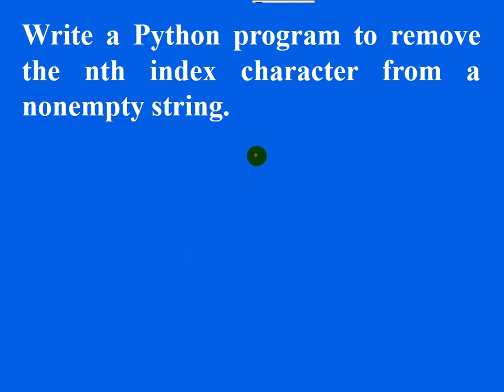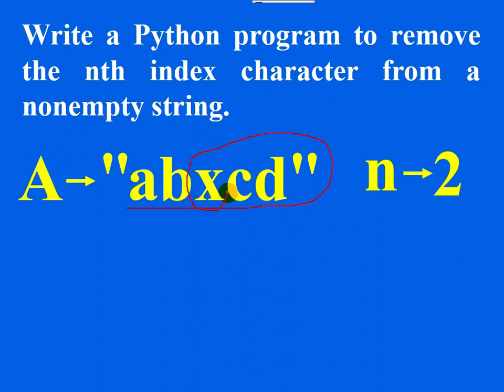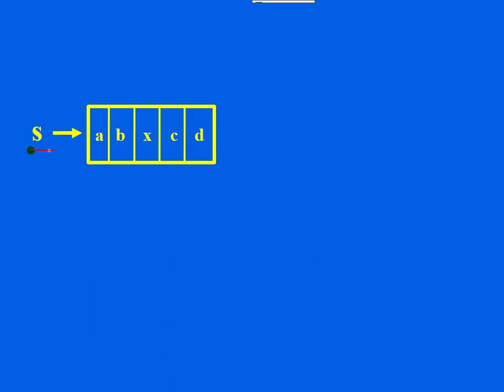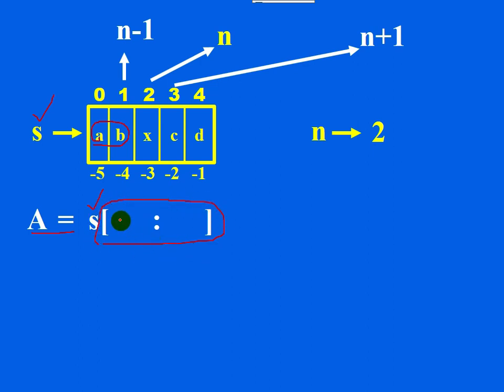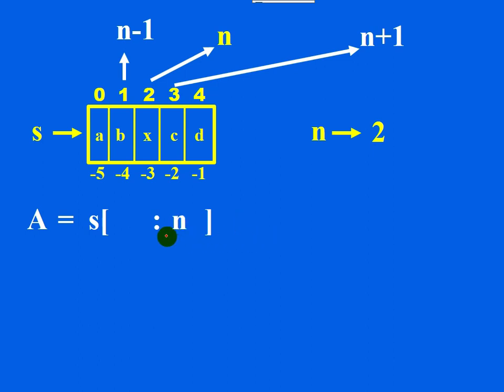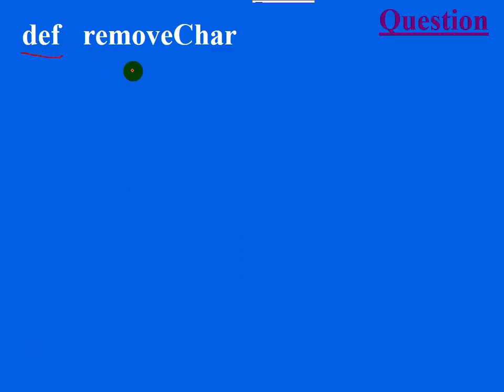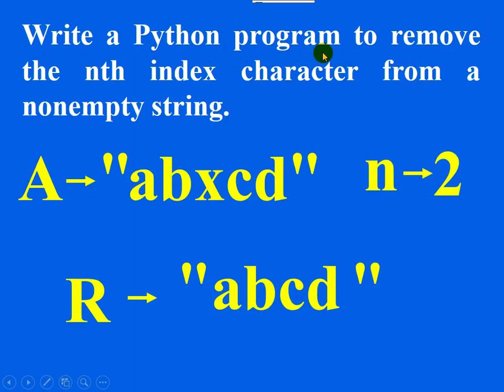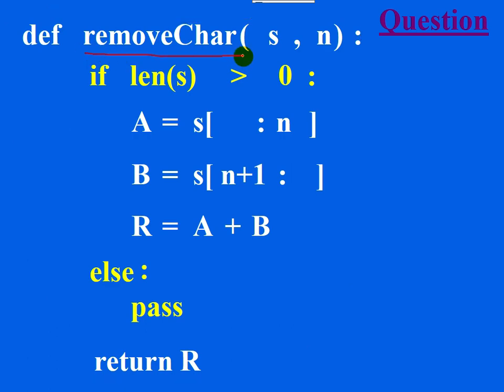Function to remove the character present at index n from a string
This video tutor explains the function to remove the character present at index n from a string.